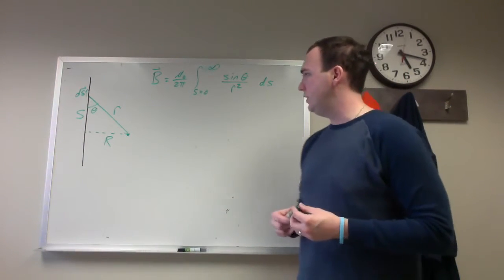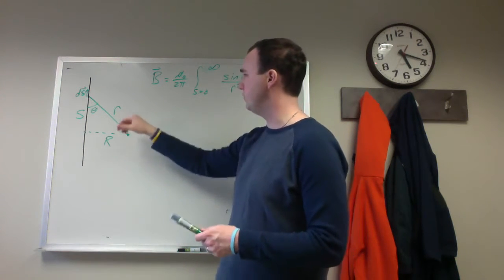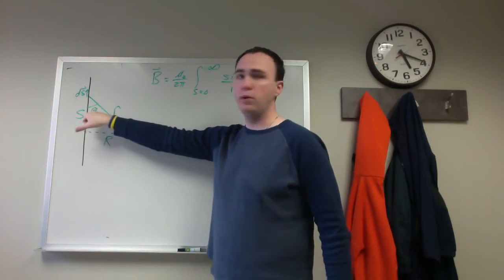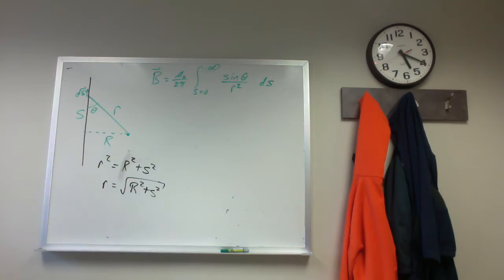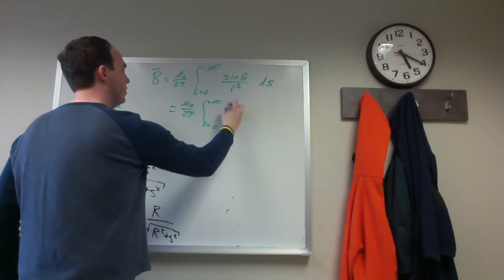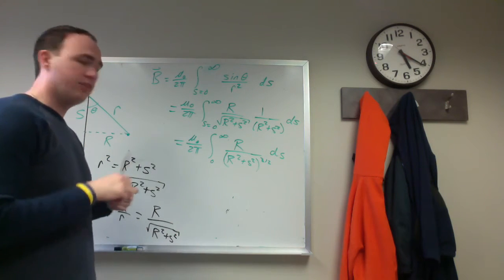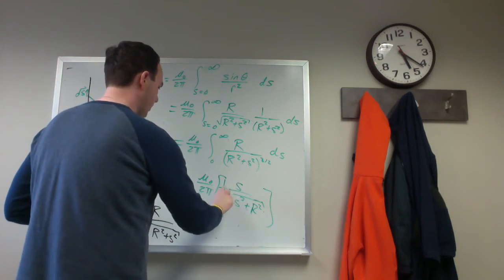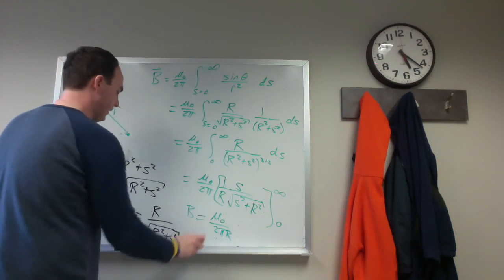Biot Savart Long Straight Wire